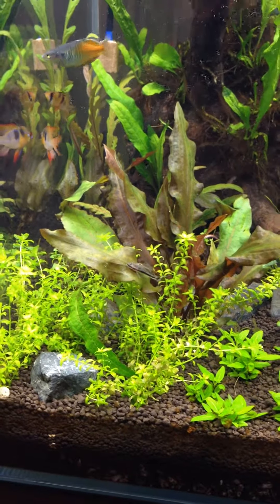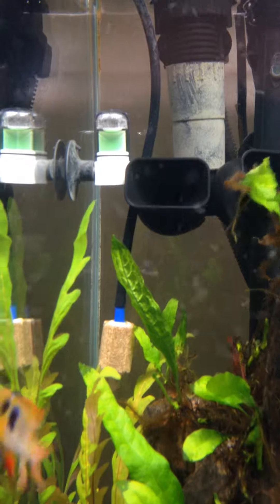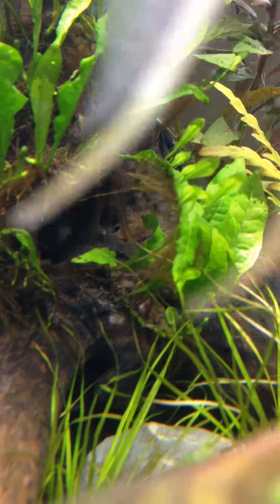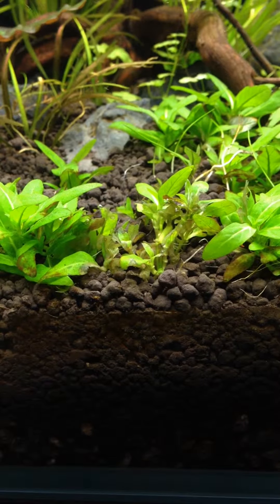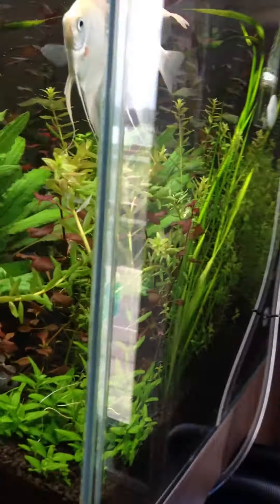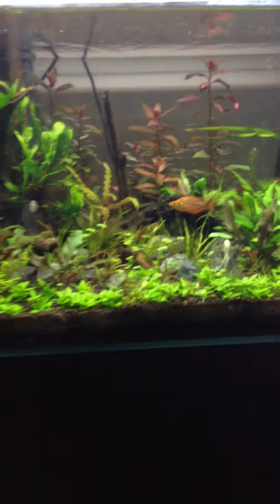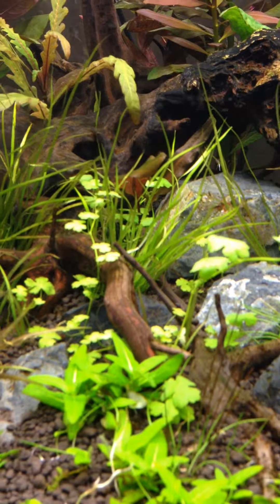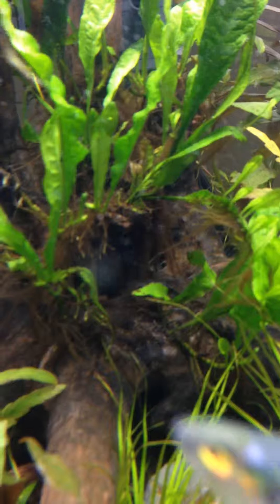Week 6 update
Java Fern Melt
Staurogyne Repens Melt
Blyxa Japonica
drop checker
Otocinclus